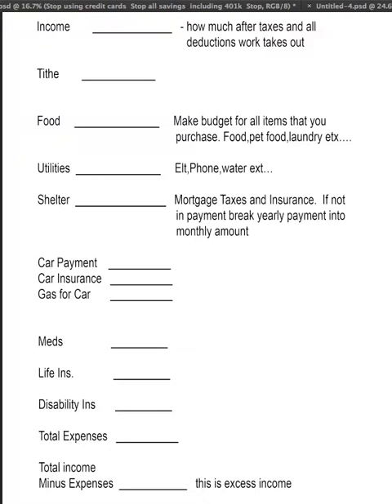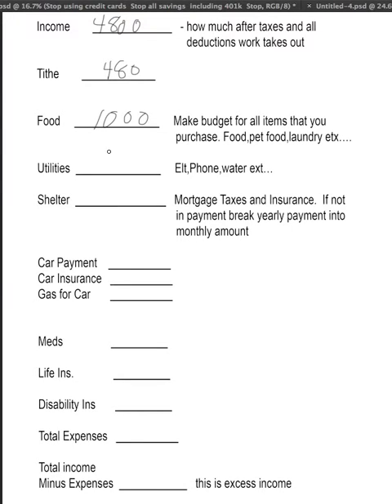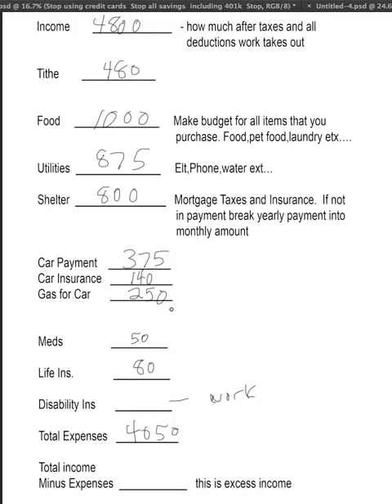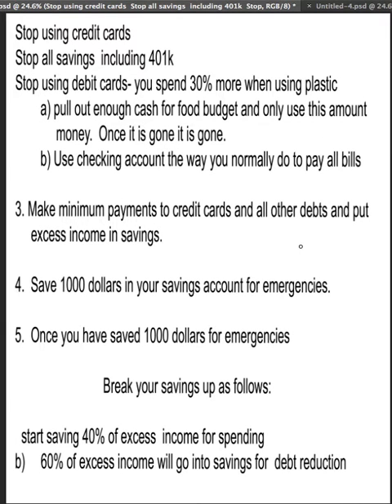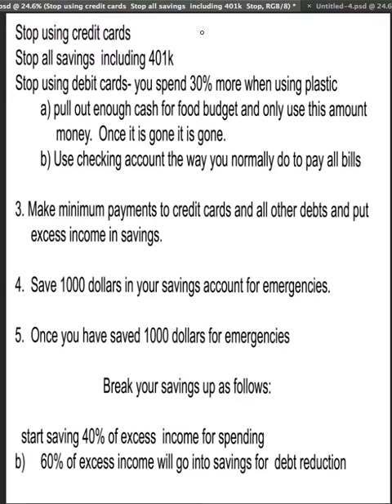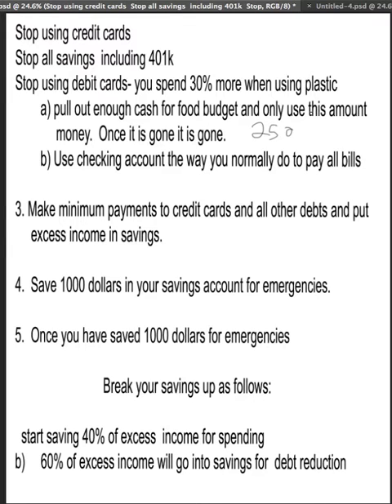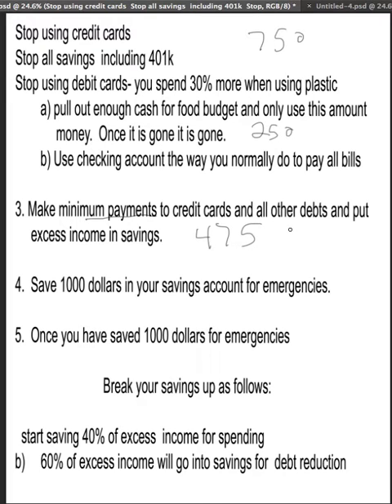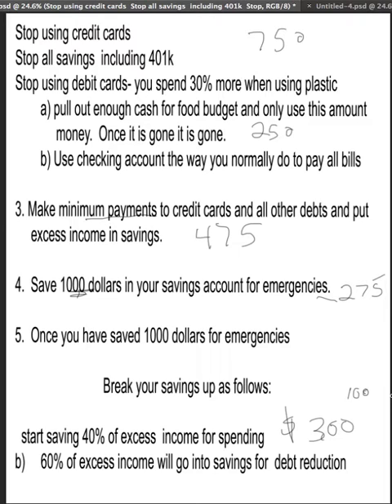Cash flow tutorial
Walks you thru how to set up a cash flow